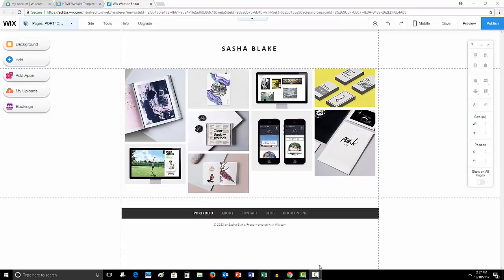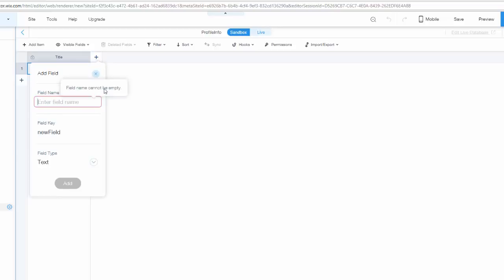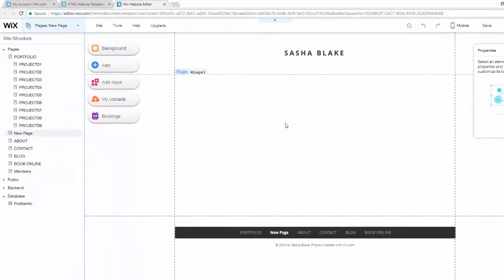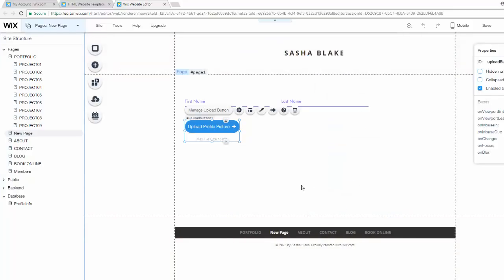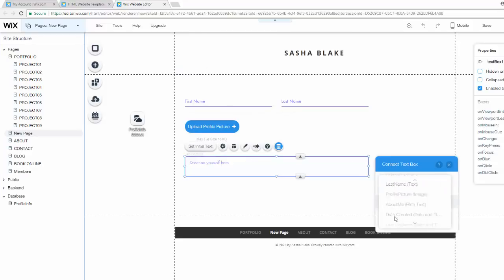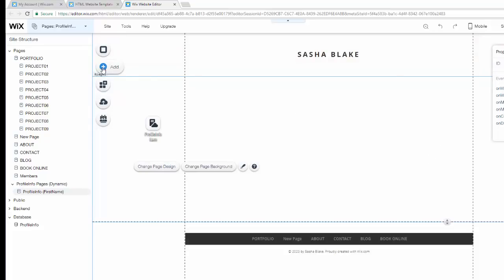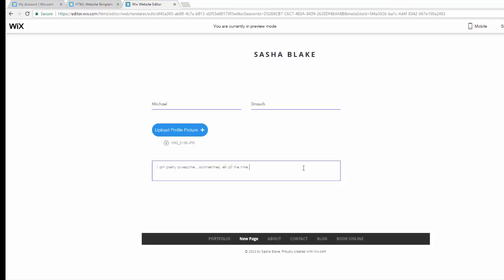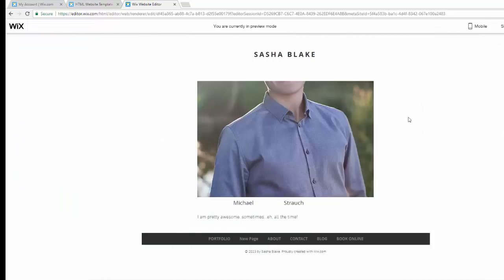Wix Code Tutorial - Creating A Member Profile Page in Wix - Wix For Beginners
Creating user profile pages in Wix has been made possible and fairly simple using the new Wix Code platform. Wix Code is not only changing web design as we know it for Wix, but also for the industry. This powerful tool is now enabiling so many new possibilities on the Wix platform. Once of which is the new ability to create user profile pages through databases, custom user input forms and dynamic pages. Even cooler, each dynamic profile page gets its own unique URL. Wix Code is changing the game.
Topics Covered:
-Weekly Wix Tips Email List
-Wix My Website New Design
-Creating Profile Pages in Wix using Wix Code
-Using Wix Code
-Signing Up For Weekly Wix Tips and Forum